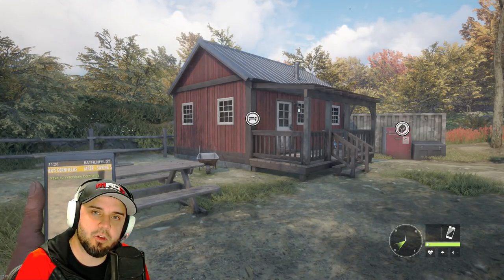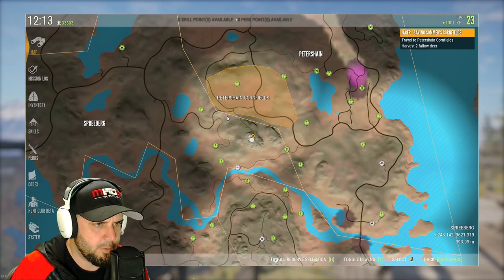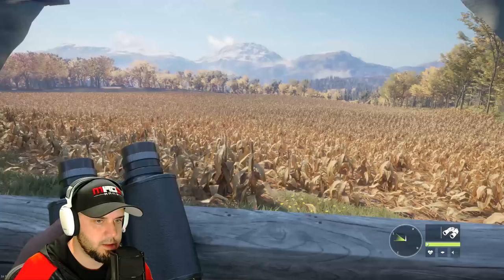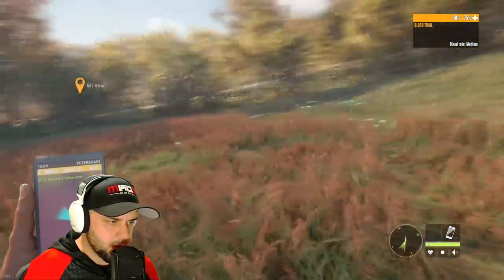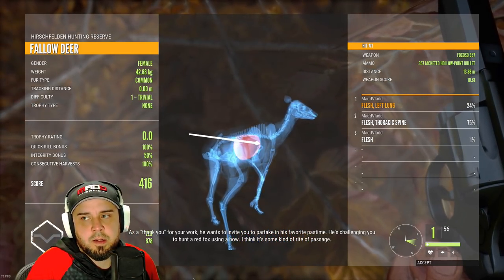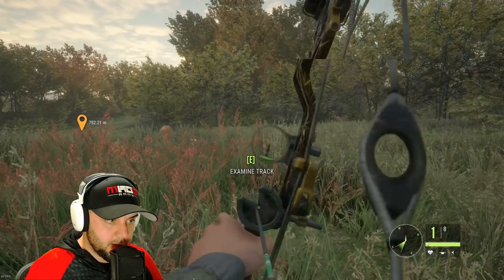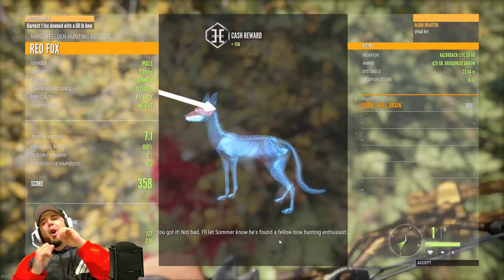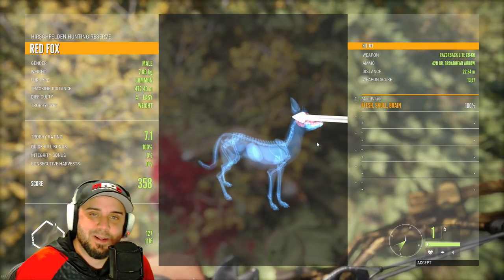BOW HUNTING RED FOX | The Hunter Call Of The Wild | Hirschfelden 2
VIDEO MUSIC

PC SPECS

Skylake 6700
GTX 1070
Maximus VIII Hero
32 Gb Corsair Ram
5TB Hard Drive Space